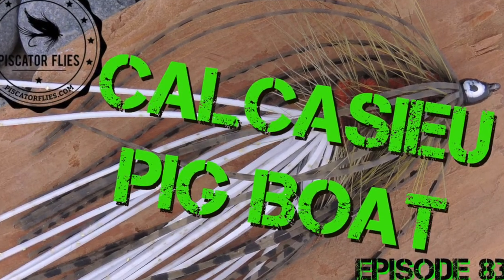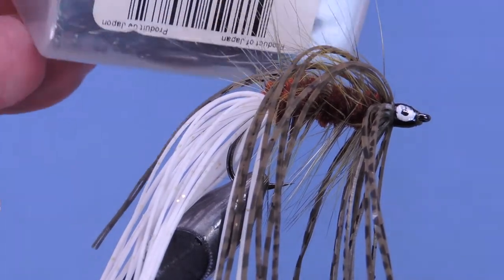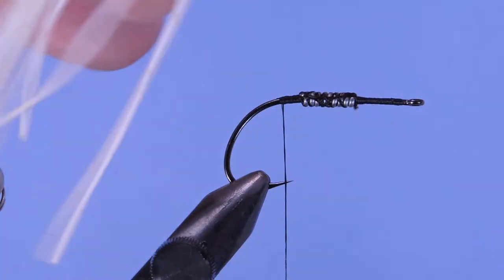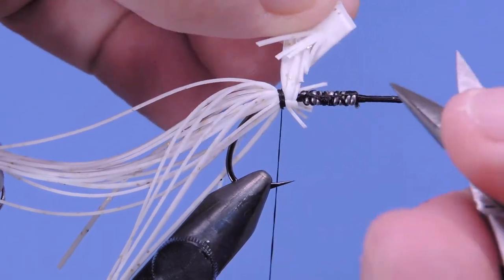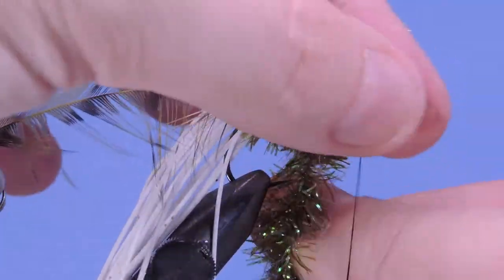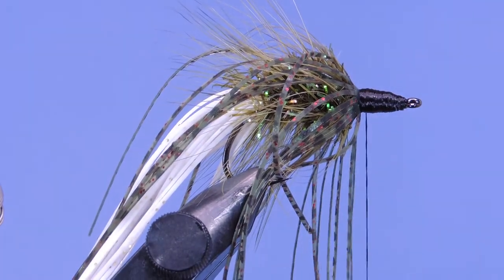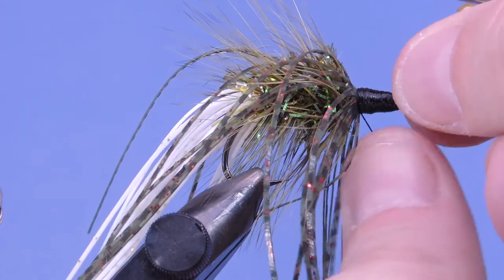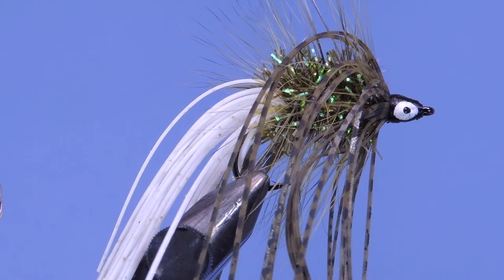Fly Tying Tom Nixon's Calcasieu Pig Boat Fly Pattern Ep 83 Piscator Flies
The Calcacieu Pig Boat (Show Boat Version) is a fly designed by the late cajun fly designer Tom Nixon. Nixon was known for his bass flies and for his books on the subject. Fly Tying and Fly Fishing for Bass and Panfish)

The Calcasieu Pig Boat gets its name by combining the name of Tom's home ayers in Louisiana with the moniker giver to the German submarines during WWII. Like the subs, the Pig Boat has proven to be a deadly and stealthy adversary to the warm water targets.

The fly was designed to act like the popular Hawaiian Wiggler lure which was doing quite well with bass anglers.

The original fly was tied without the tail section and in all black. Tom was not a purist and was know to add a pork rind on the hook.

Other versions include the Showboat (rubber legs tail), Serpent (saddle hackle), rabbit and marabou.

Calcasieu Pig Boat
Hook: Talon DV314 (Bass Stinger)or B10S
Thread: Black FWN (210 d)
Tail: White silicone skirt tab (half)
Hackle: Olive grizzly neck
Body: Olive crystal chenille
Collar: Olive silicone skirt tab (half)
Head: Black thread
Eyes: Painted white/black or stick-on